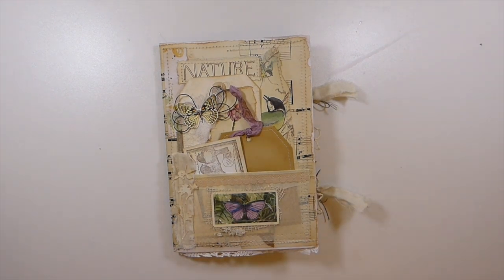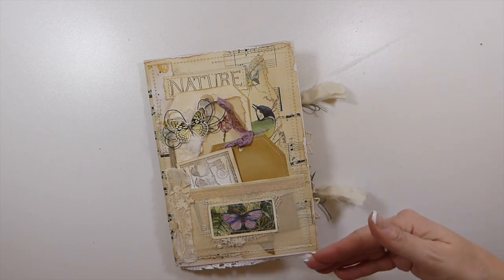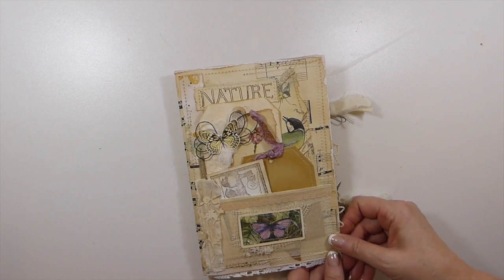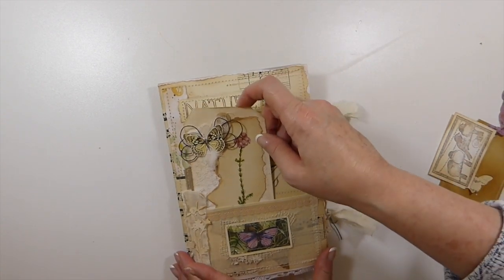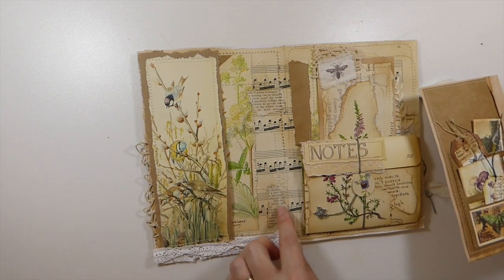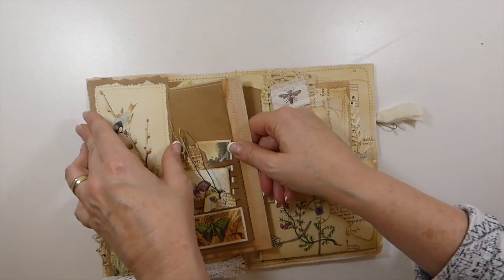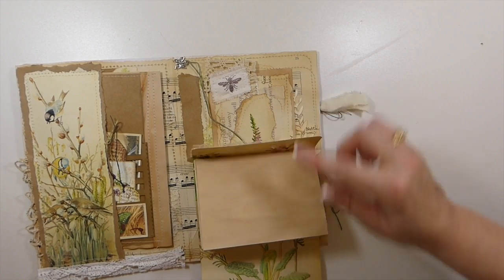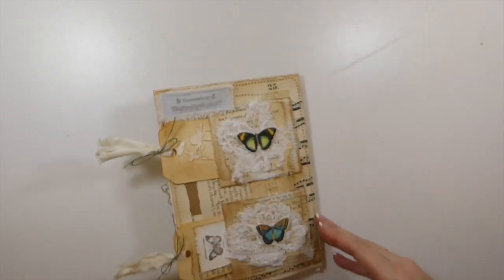VR for Shar Fisher